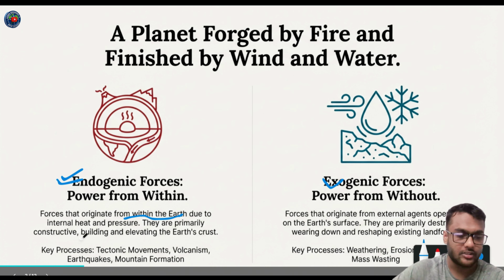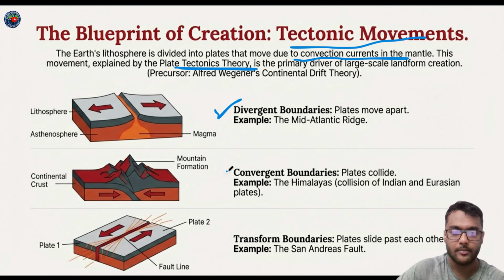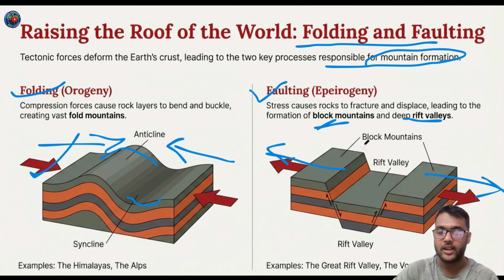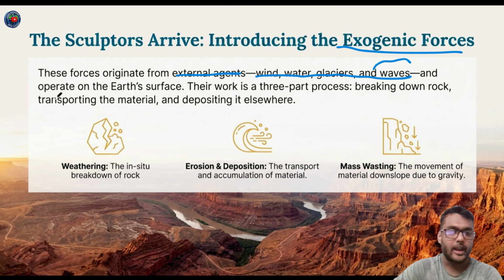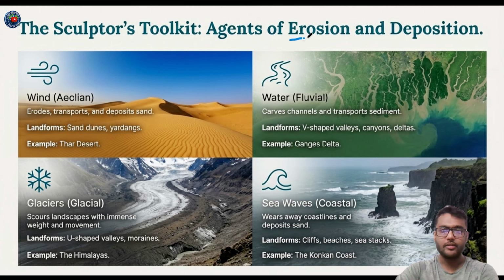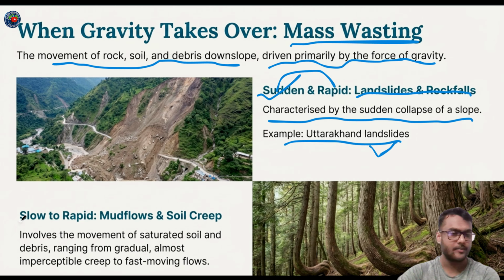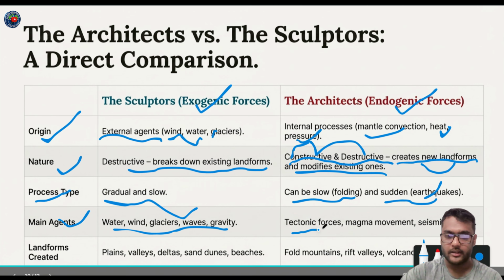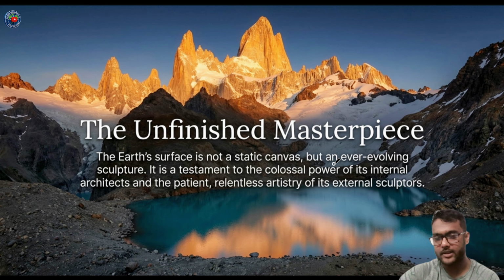Exogenic & Endogenic Forces | UGC NET JRF | Unit 1 (Geomorphology) | Learn Geography with Shyamal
Unlock the fundamentals of Geomorphology Unit 1 with this clear and exam-oriented explanation of Exogenic and Endogenic Forces.
This video is specially designed for UGC NET JRF, UPSC, APSC, SSC, State PCS, and all Geography learners.

In this class, you will learn:

📌 Topics Covered
 • Meaning & definition of Exogenic Forces
 • Meaning & definition of Endogenic Forces
 • Types of Earth movements: diastrophism, orogeny, epeirogeny
 • Weathering, erosion, deposition processes
 • Volcanism & tectonism
 • Real-world geomorphic examples

🎯 Best For

UGC NET JRF Geography | UPSC CSE | APSC | BED | TET | SSC | College Students | Geography Enthusiasts